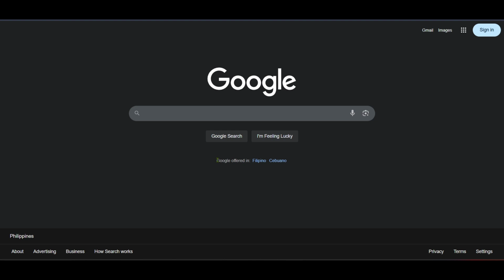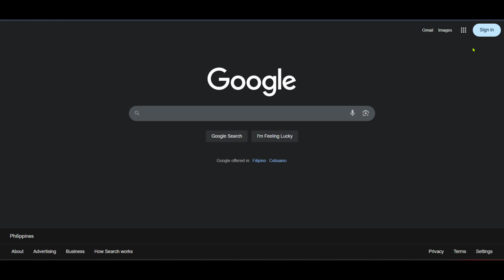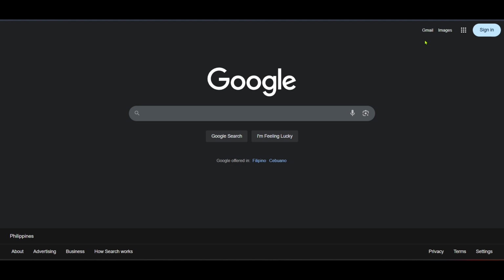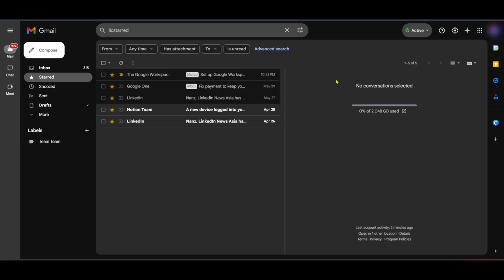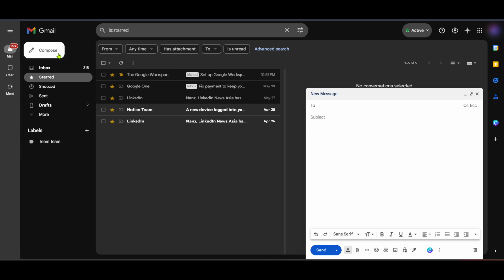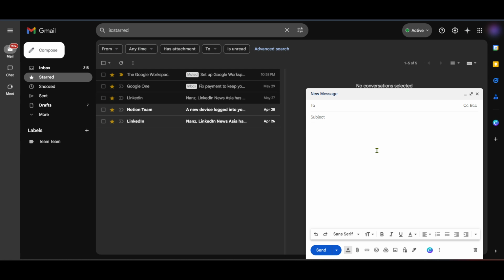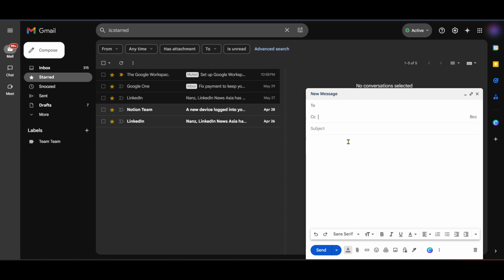How To Tag Another Email In Gmail Email How To Tag Someone In Email Gmail (Full 2025 Guide)